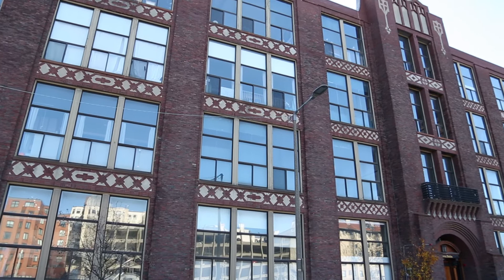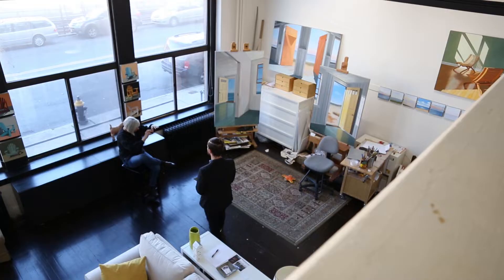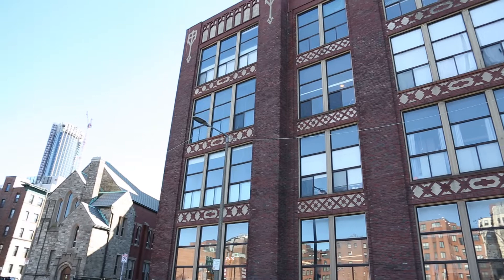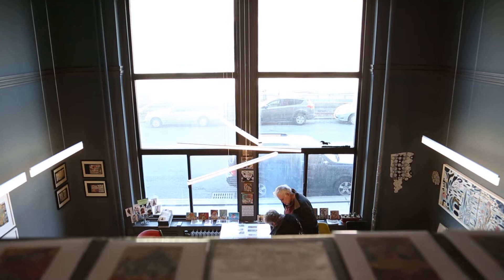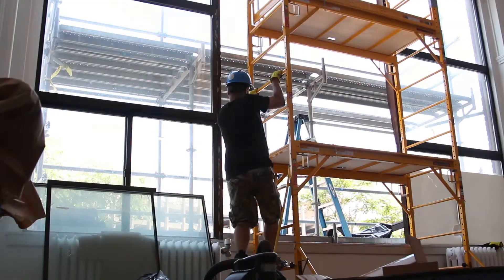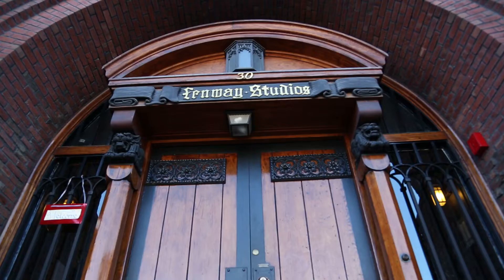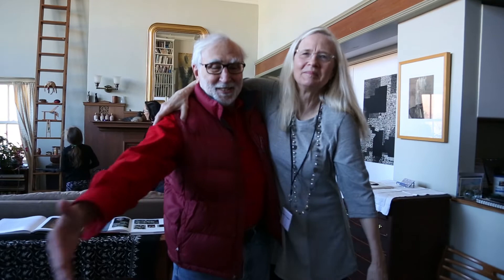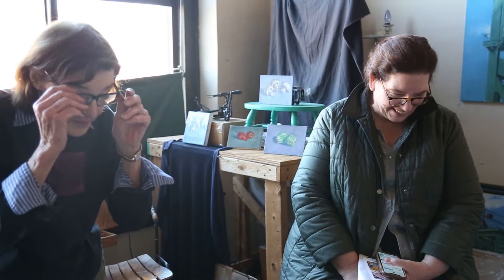WELCOME TO FENWAY STUDIOS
Get a look inside Fenway Studios and hear all the tremendous history and captivating present day of this one of kind National Historic Landmark and its impressive artists. Featuring Nan Hass Feldman, Oana Lauric, Teri Malo, Samual Gareginyan. Produced by Matt Feener of Transformative Culture Project with assistance from Lynda McNally of the Friends of Fenway Studios